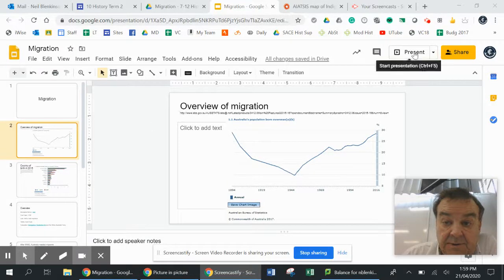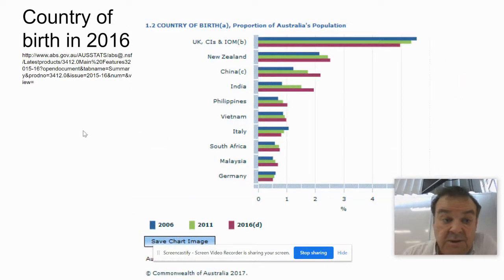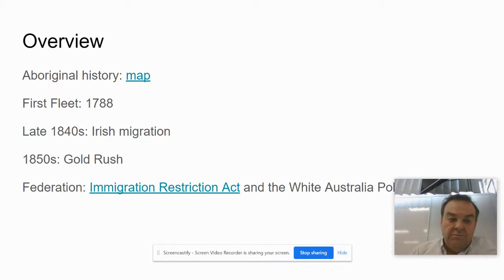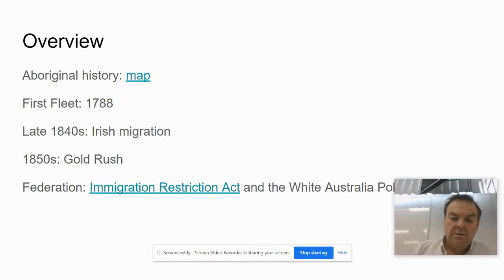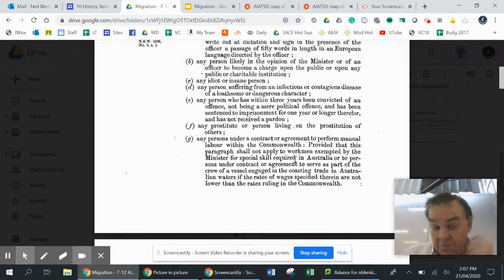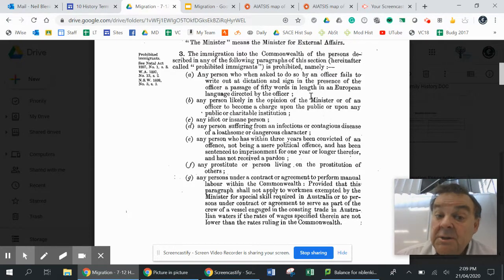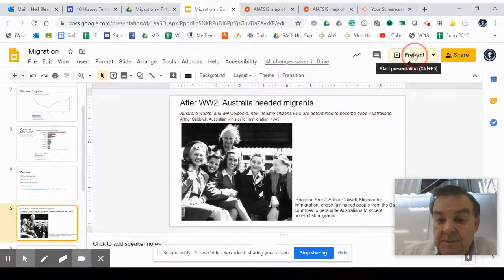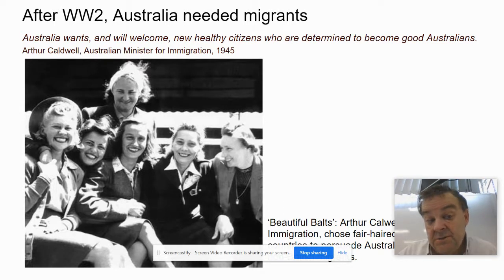Overview of migration